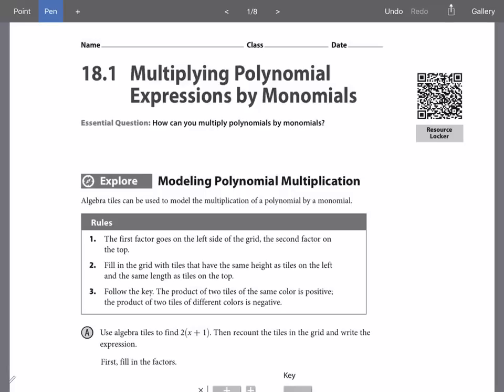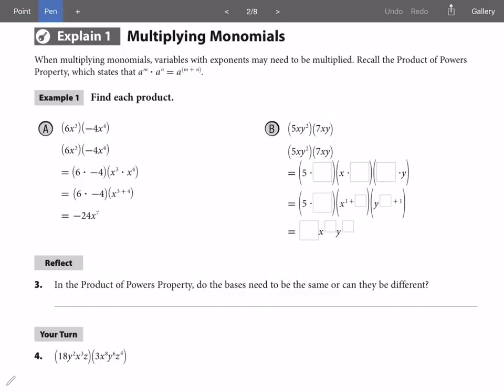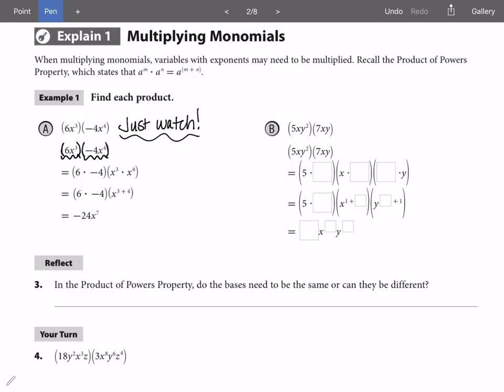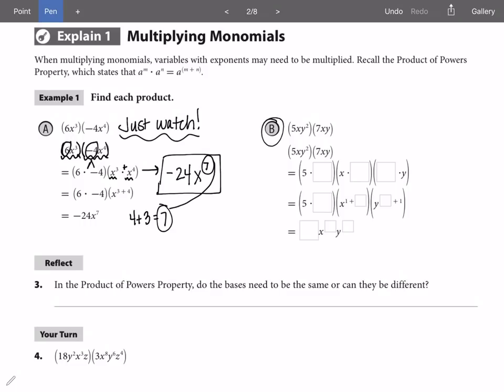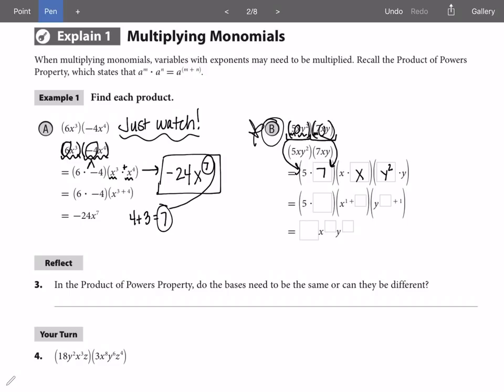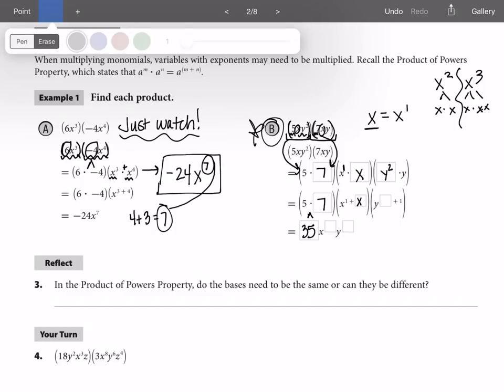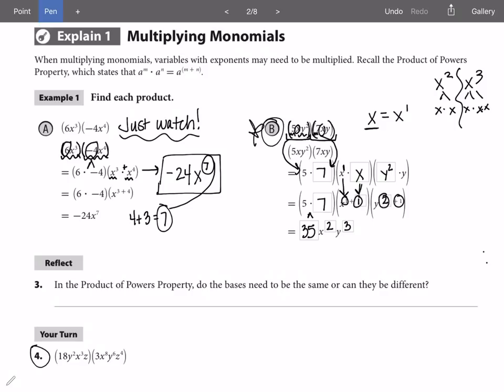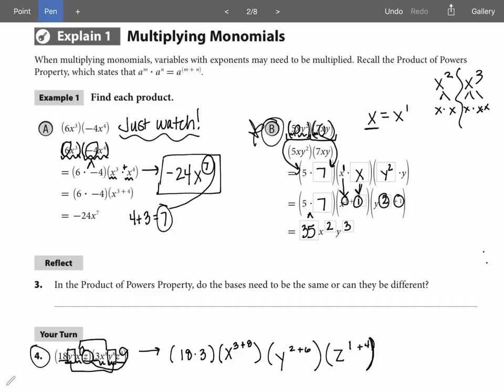18.1 Multiplying Polynomial Expressions by Monomials - Explain 1